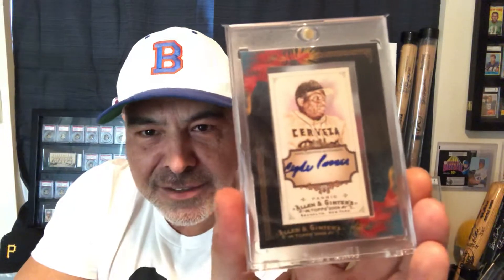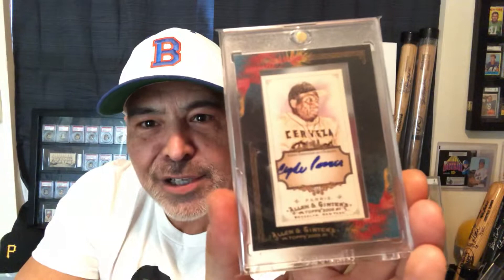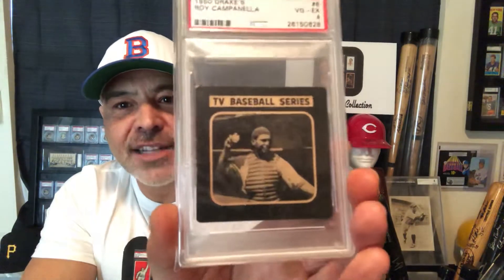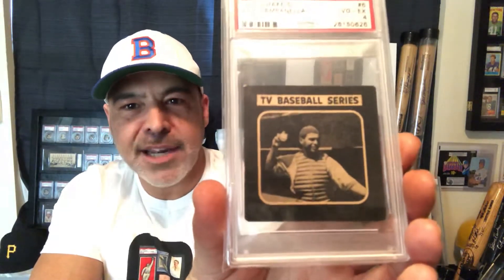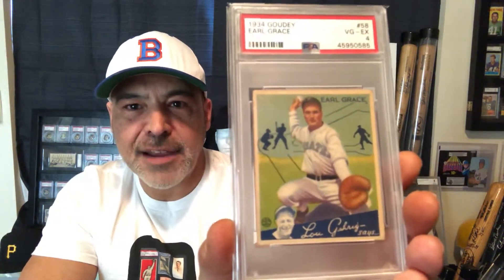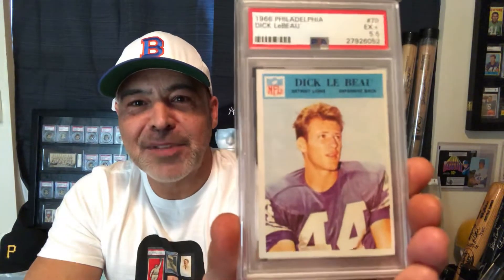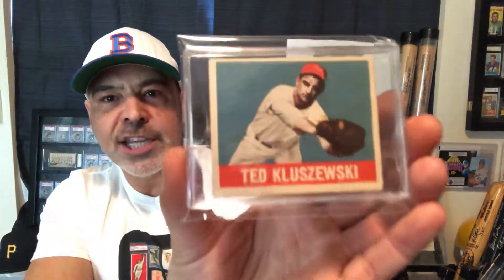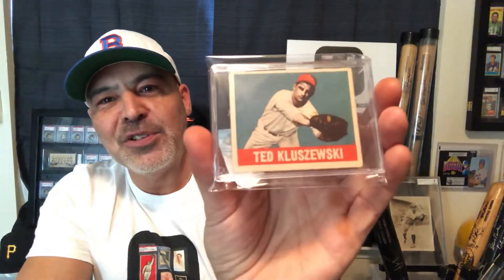Great pick ups